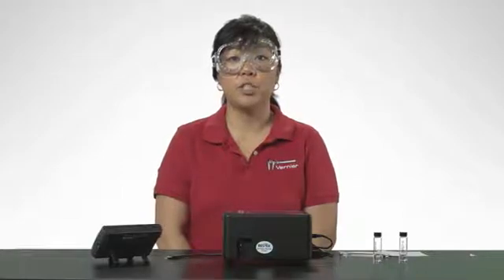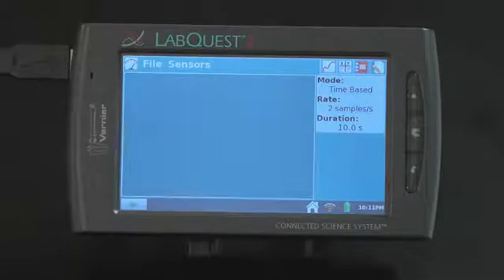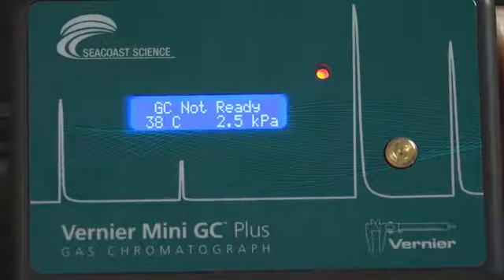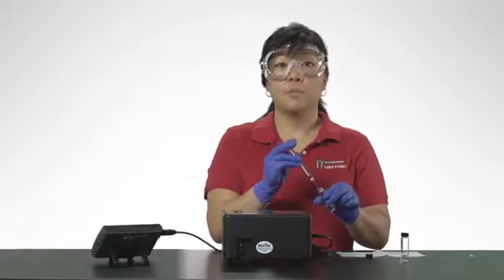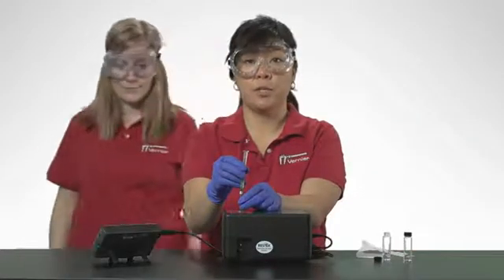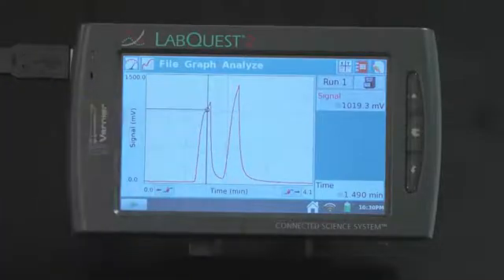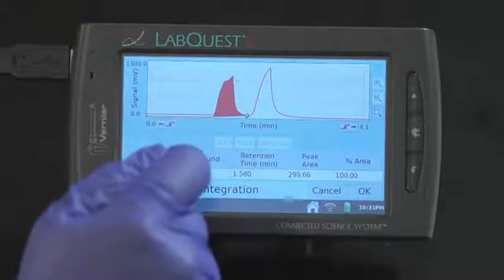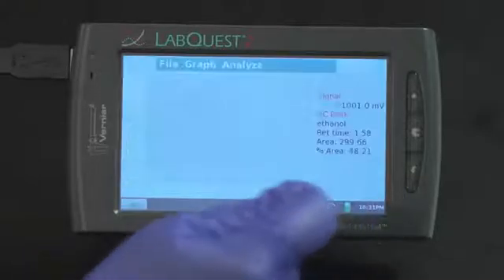Vernier Mini GC Plus - Collecting and Analyzing a Chromatogram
Equipo Vernier: Mini GC Plus.